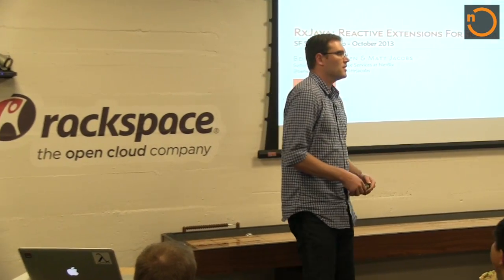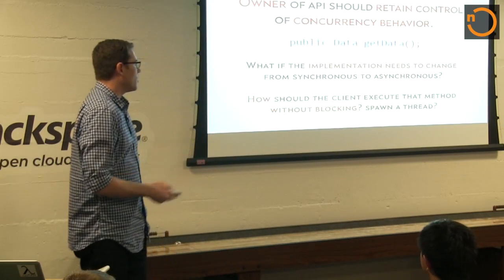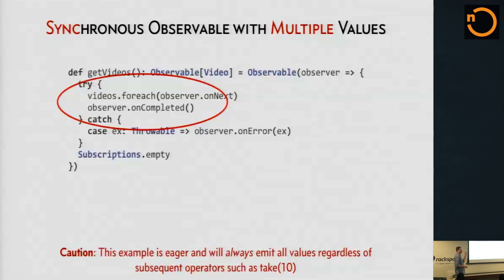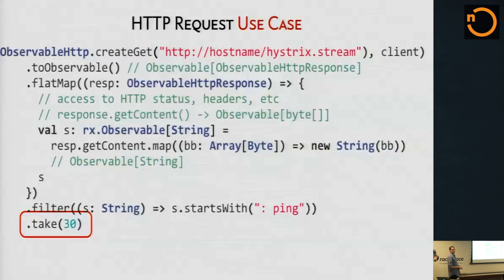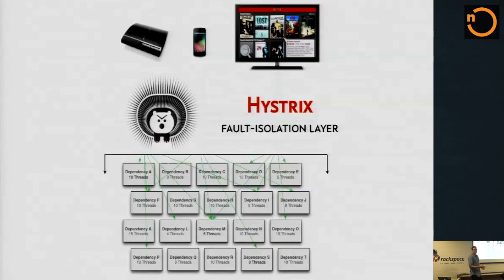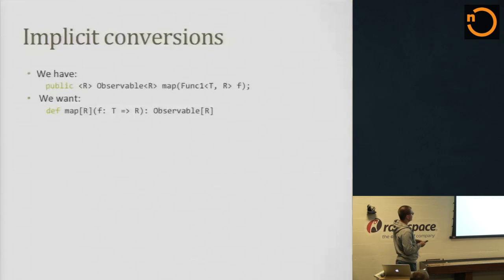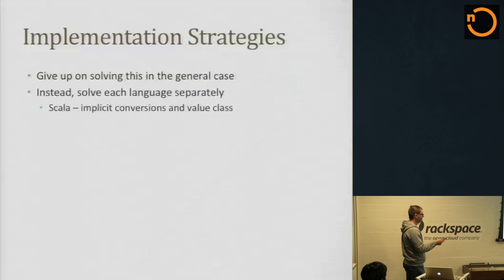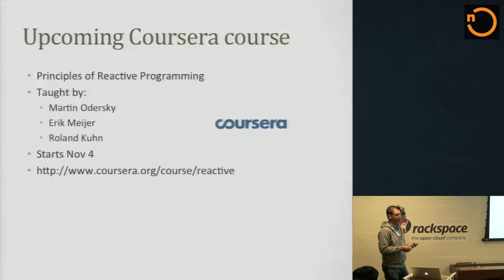RxJava: Reactive Extensions in Scala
RxJava is a library for composing asynchronous and event-based programs using observable sequences for the Java VM that supports Java 6+, Clojure, Scala, Groovy, JRuby, and Java 8 lambdas.

The Netflix API uses RxJava. So Ben Christensen and Matt Jacobs, of their Edge Surfaces Team, stopped by SF Scala to tell you all about it. They explain what they've done to bring it to the JVM, with Scala, and how they've used RxJava to implement highly concurrent web services against asynchronous data sources without blocking, synchronizations or thread-safety concerns by using declarative functional reactive composition.

Find out what RxJava is all about with these real-world examples from Netflix's innovative API.